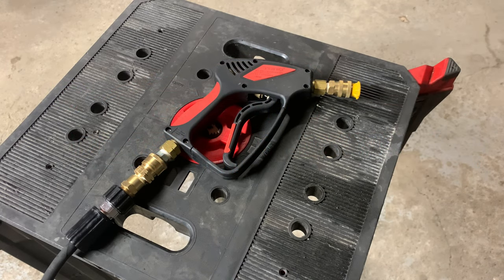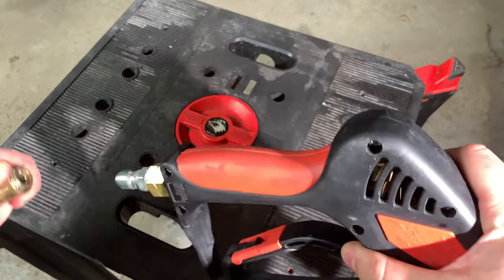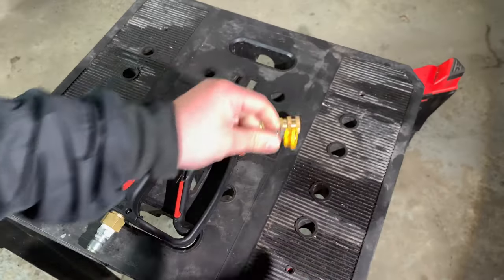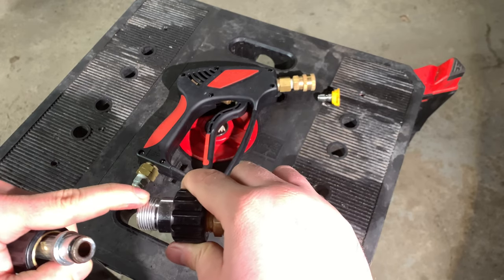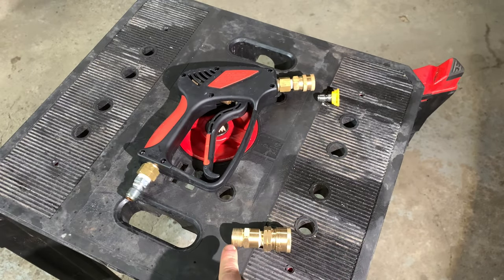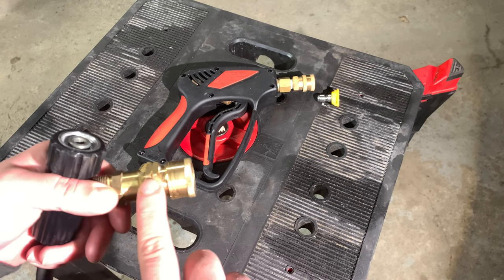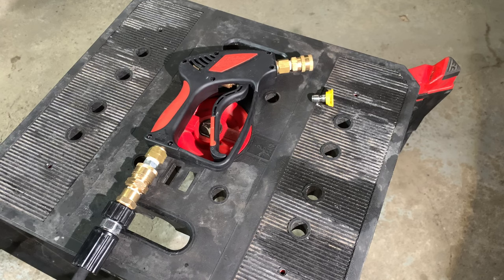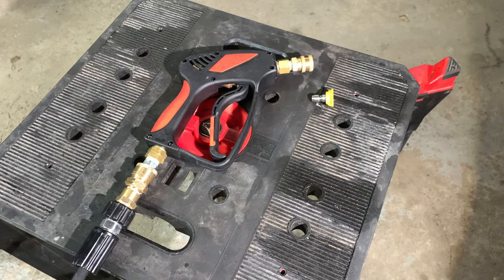How to: Adaptor for sunjoe electric power washer with m22 15 outlet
YOUR ONE STOP SHOP FOR UNDRDOG COATING AND MAINTAINANCE PRODUCTS IN CANADA🇨🇦🇨🇦🇨🇦

Hey everyone, here is a step by step video on how to easily convert your Sun Joe pressure washer to fit a snubby pressure washer handle. This set up will fit any pressure washer hose with a M22x15 attachment.